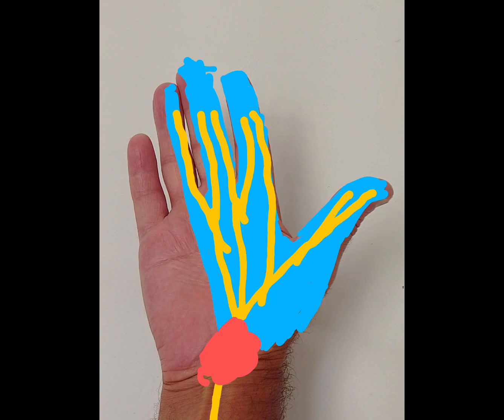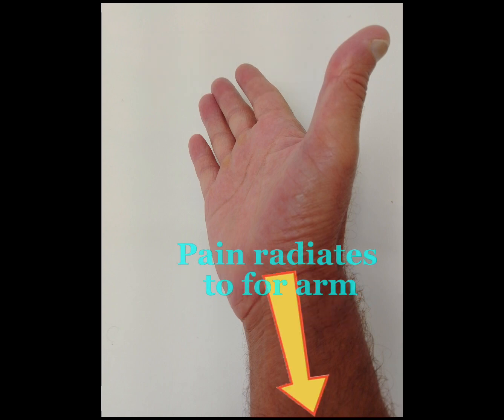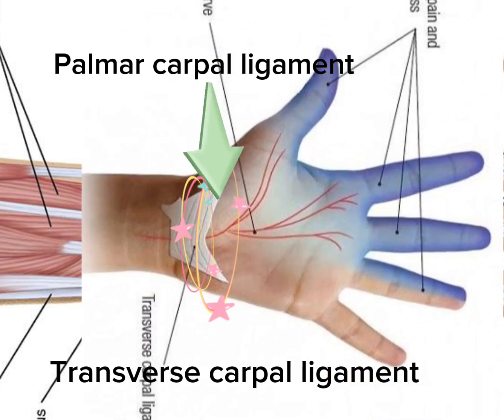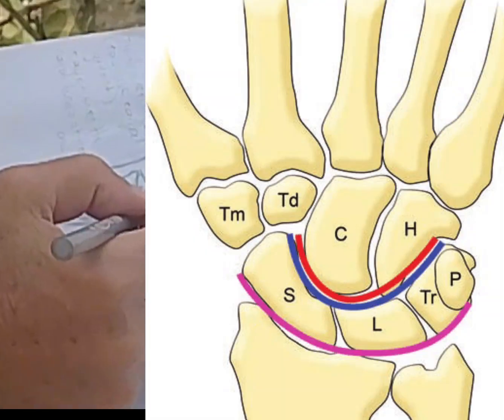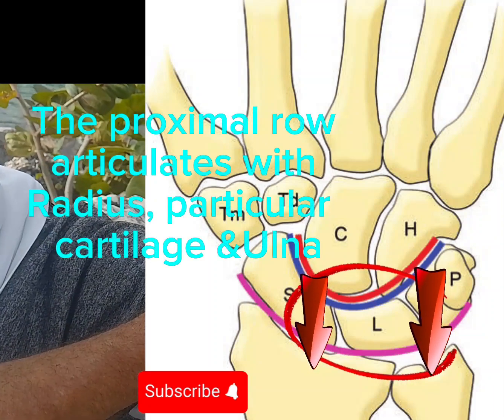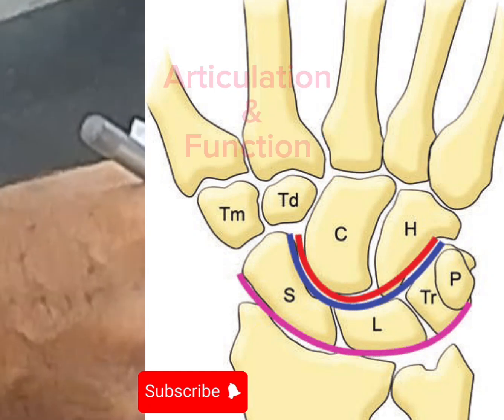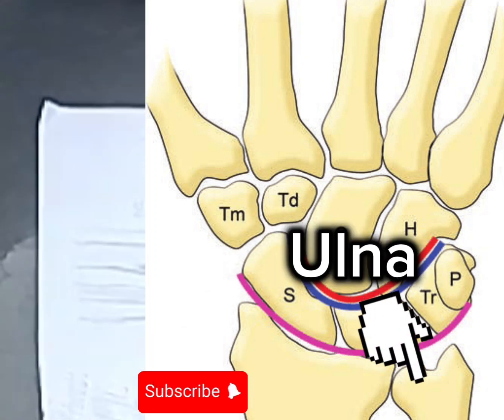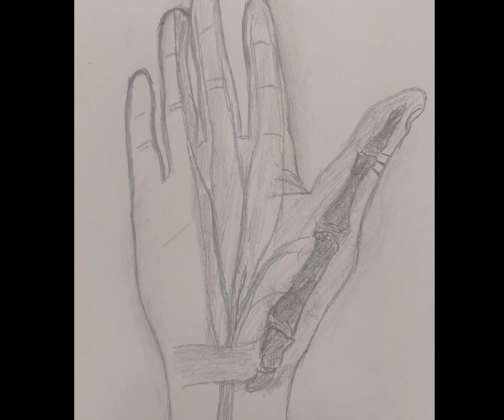Carpal Tunnel Causes – Are You at Risk?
Causes, Symptoms & Treatment Options